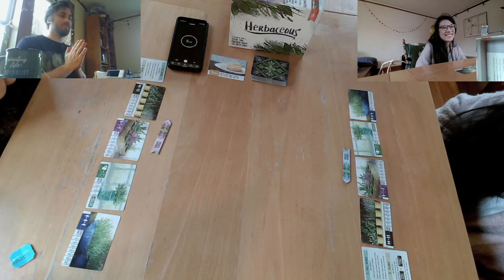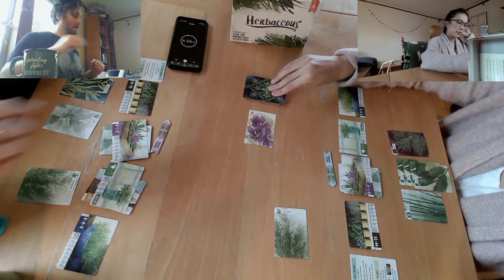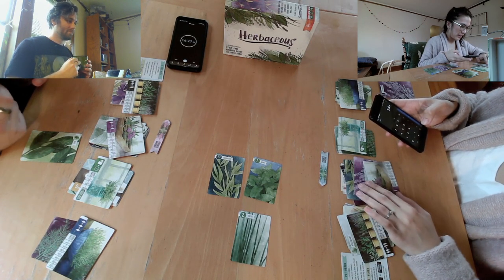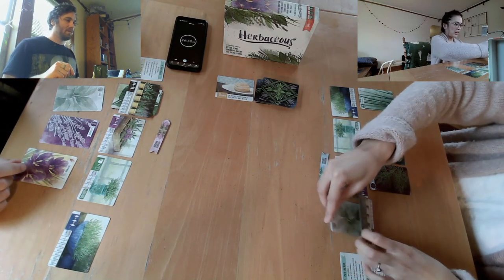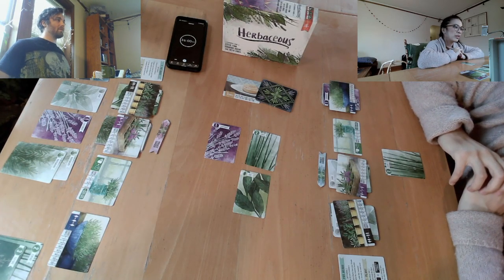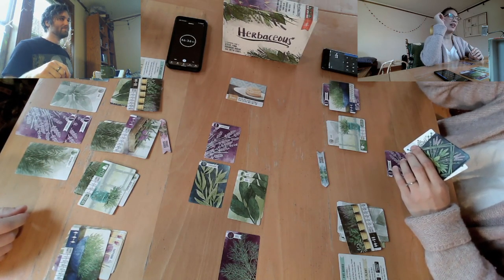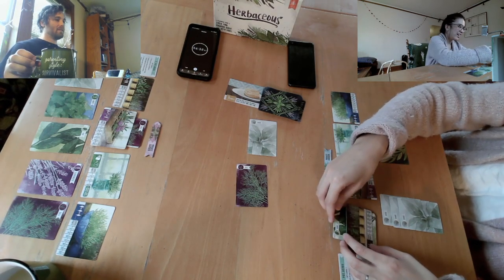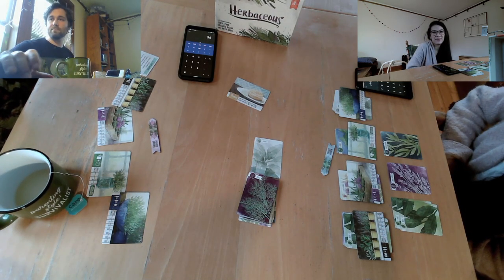Herbaceous live playthrough (competitive, herb growing, card game)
Watch us get in an HOUR's worth of gaming, while the baby naps.  Herbaceous was so much fun to learn the strategies for.  What a fun gaming session with an engaged audience and fun chat.   --
↓ time stamps below ↓
◎ 0:00 intro
◎ 4:10 first game
◎ 24:07 second game
◎ 54:10 Third game